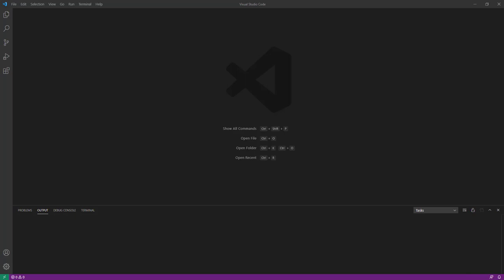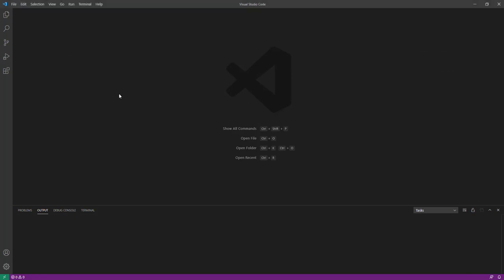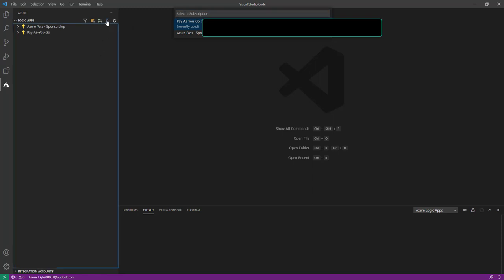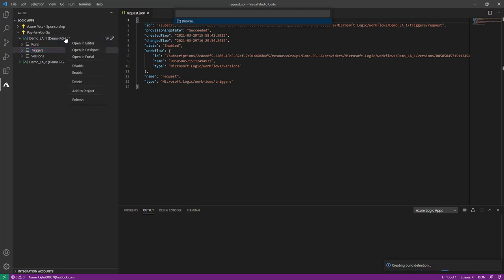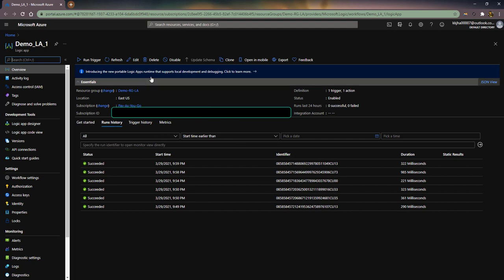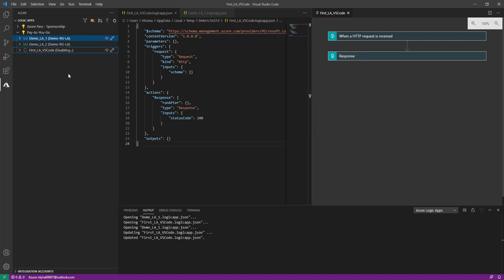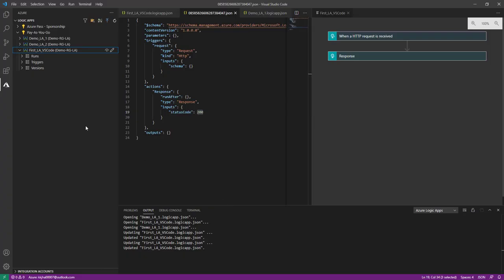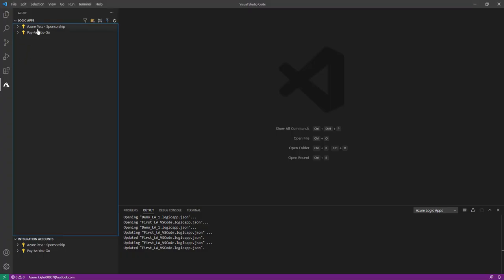Azure Logic Apps - In Visual Studio Code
Learn how to use Azure Logic Apps - In Visual Studio Code, using VSCode we can create or manage the LA.